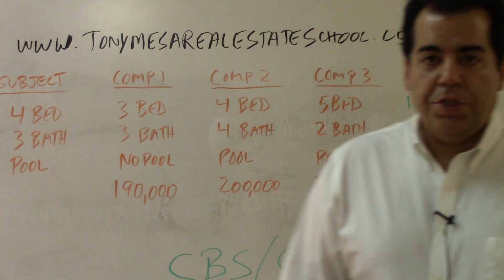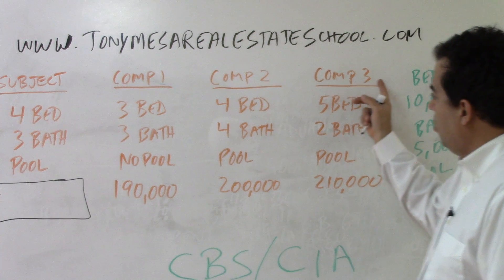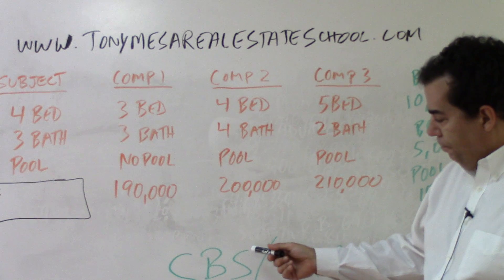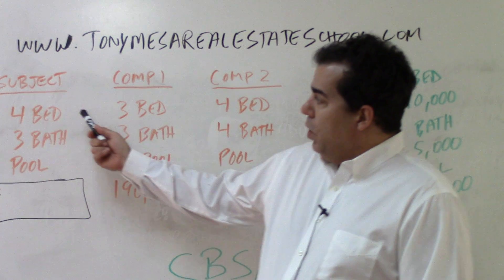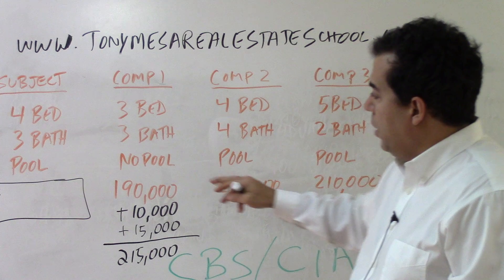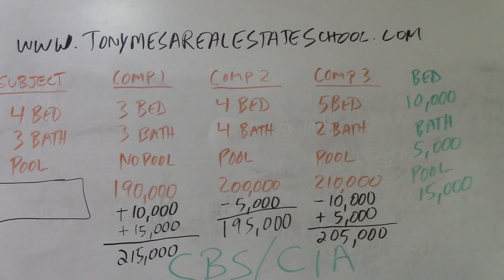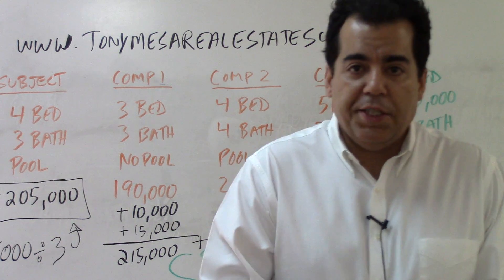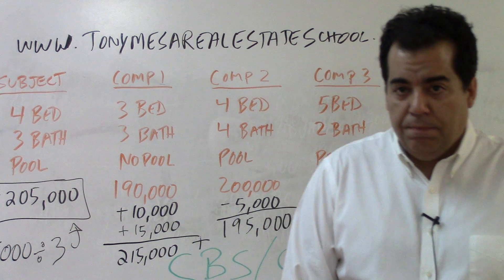Florida Real Estate Exam Prep Math 7: Sales Comparison Approach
This video covers the sales comparison approach of estimating value (also called the comparable sales approach).  When using this approach you use similar properties that have sold recently in the same area to estimate the value of the property being appraised.